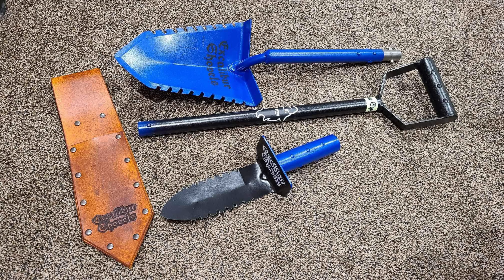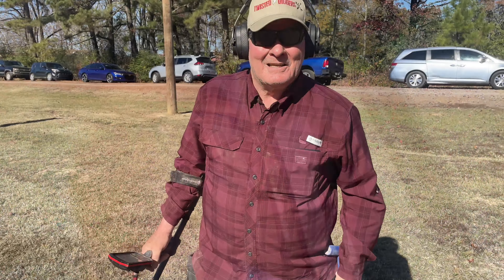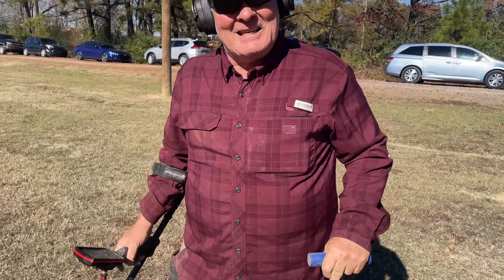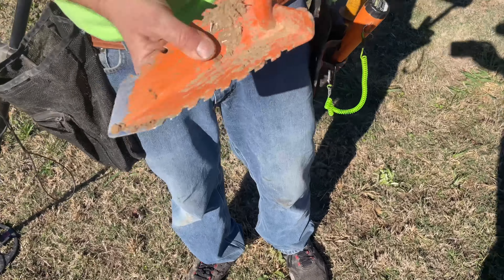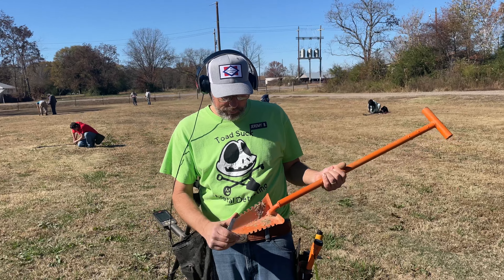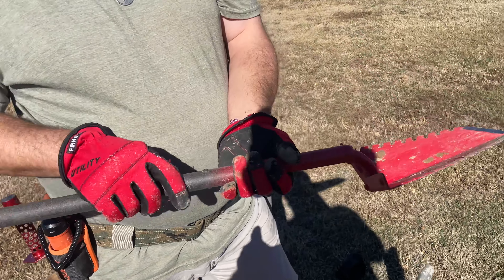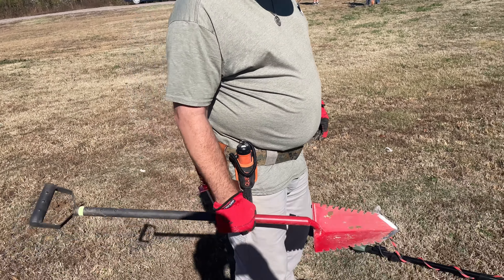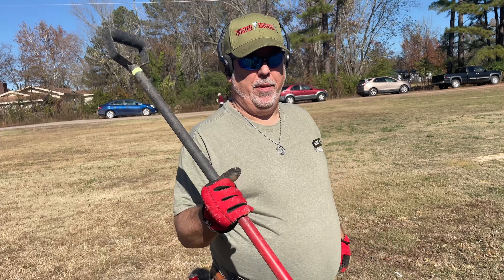What’s up with my new Shovel?? Honest reviews from real Diggers!!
Don’t just take my word for it Excalibur Shovels are the best made !! You won’t have to buy another shovel!